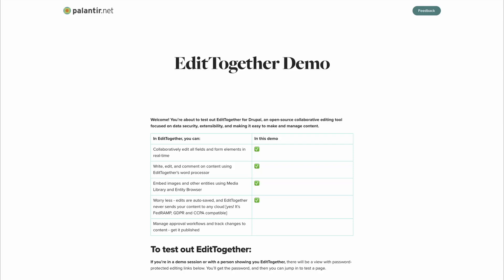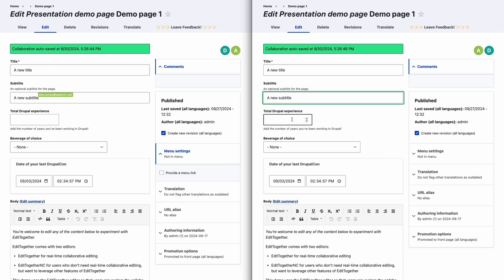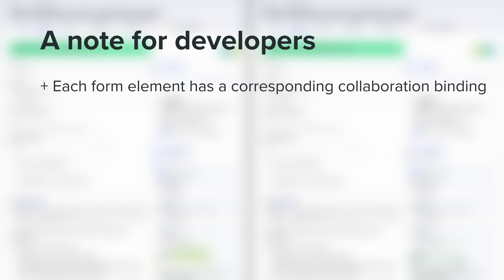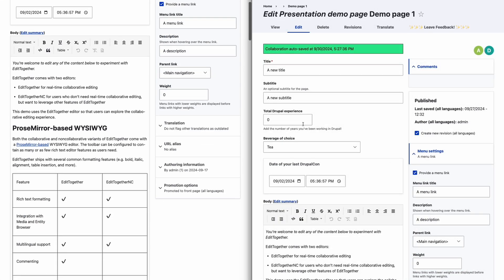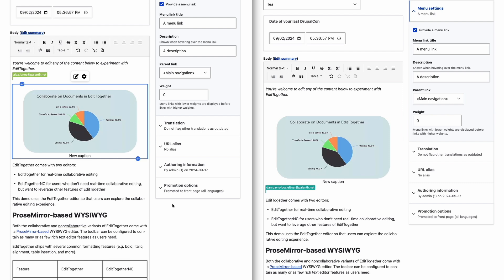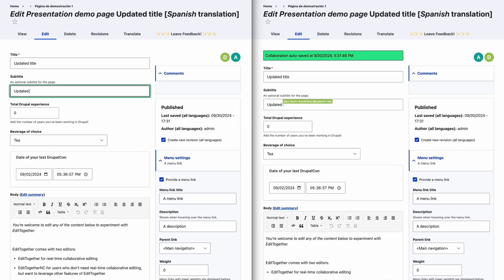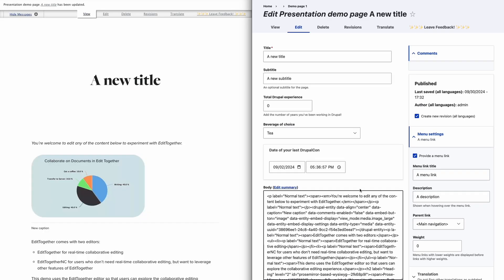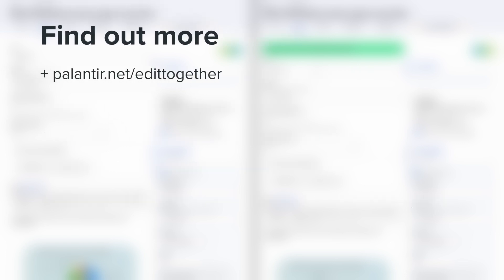EditTogether Demo - October 2024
An update on EditTogether, the free, multi-user, field-level editing solution we're building for Drupal. Write, edit, and approve content in any field where you publish it: on your website!